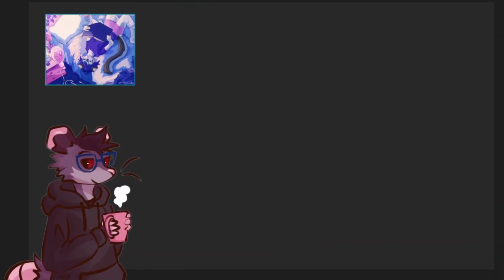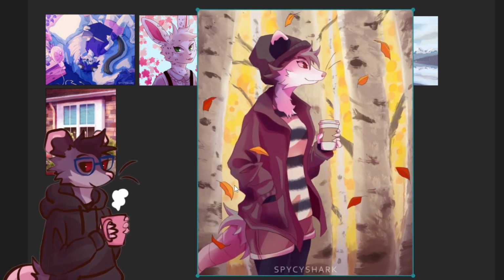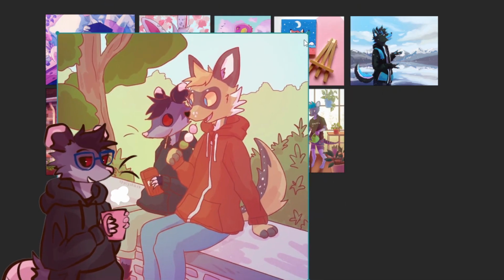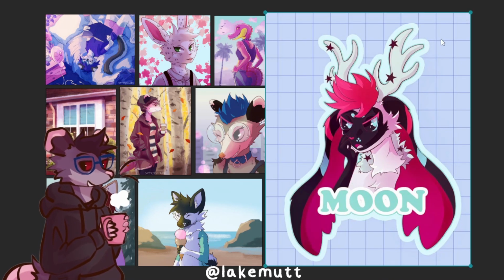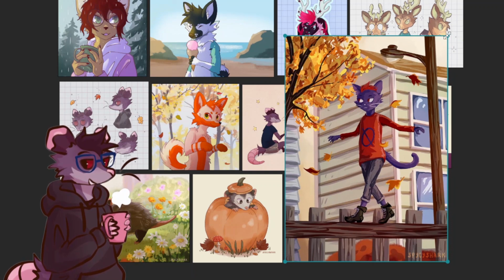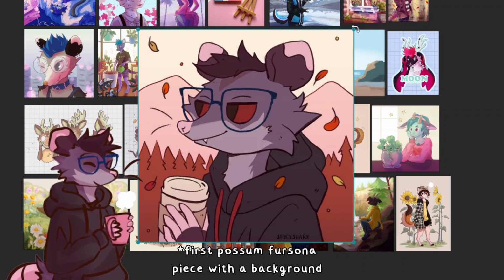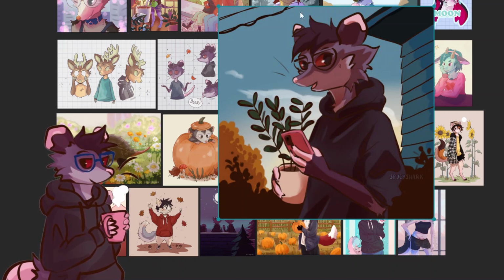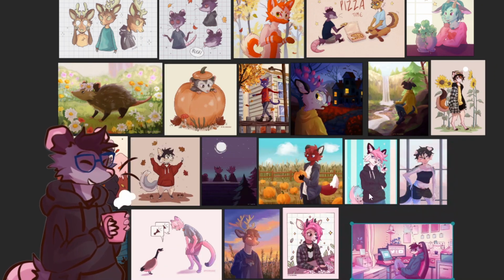2022 Summary of Art ❆ Digital Furry Art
A little recap of some of the art I made this year in 2022. Excited to see what 2023 brings.
Software used to make my art: Clip Studio Paint and Procreate App